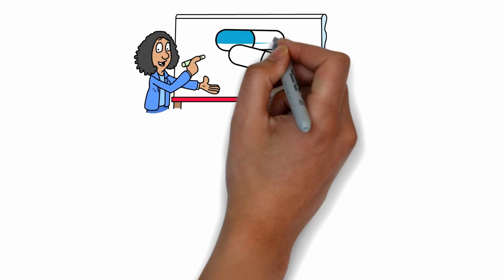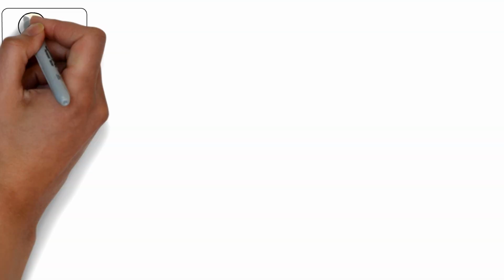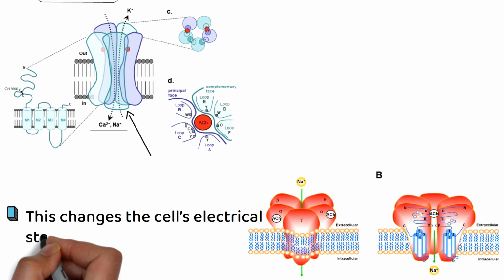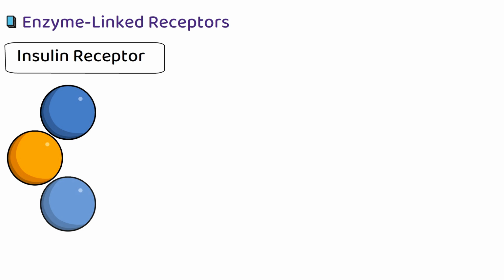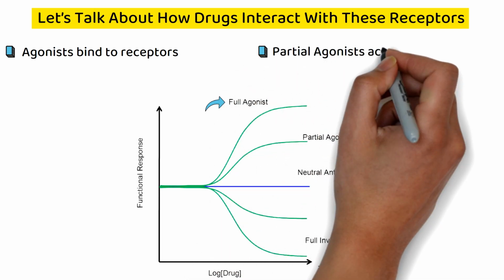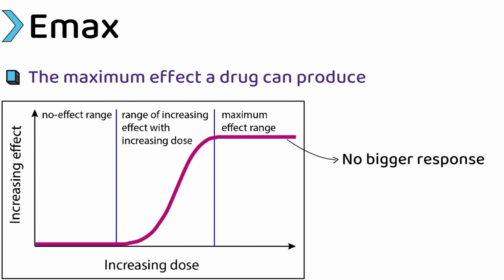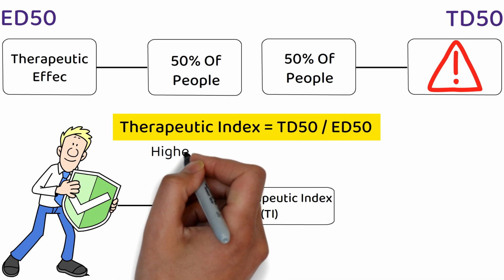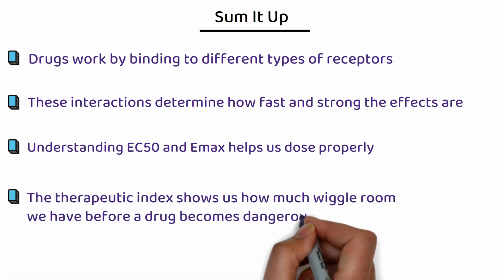Pharmacodynamics Explained | Drug Mechanisms, Receptors, EC50, Emax, Agonists & More!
Welcome to the ultimate guide on pharmacodynamics – the science of how drugs work in the body! Whether you're a pharmacy student, medical student, or preparing for pharmacology exams, this video breaks down everything you need to know in a clear, visual, and engaging way.

🔬 In this video, we cover:

What is pharmacodynamics?

Types of drug receptors (Ligand-gated ion channels, GPCRs, Enzyme-linked, Intracellular)

Drug-receptor interactions

Agonists vs Antagonists

EC50, Emax, and dose-response curves

Therapeutic index and drug safety

Clinical relevance of pharmacodynamics

📚 Perfect for revision, board exams, or anyone learning clinical pharmacology, drug mechanism of action, or drug-receptor dynamics!